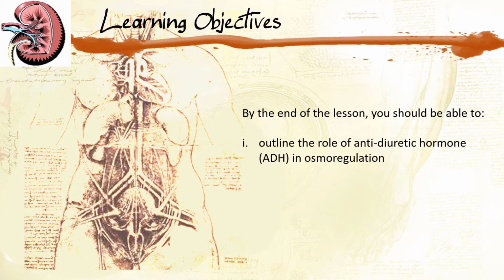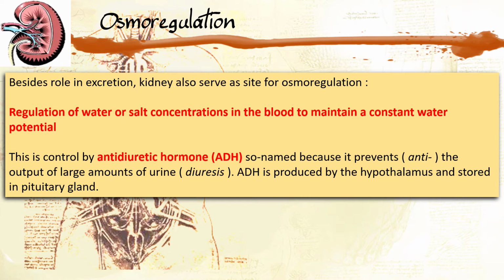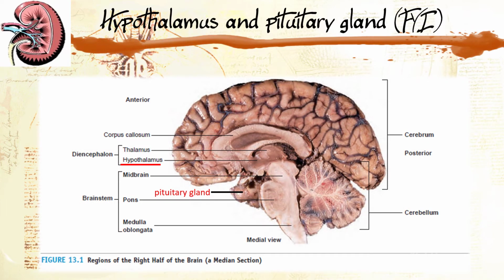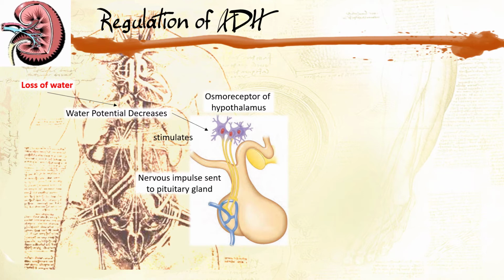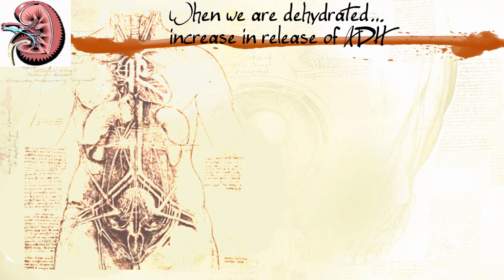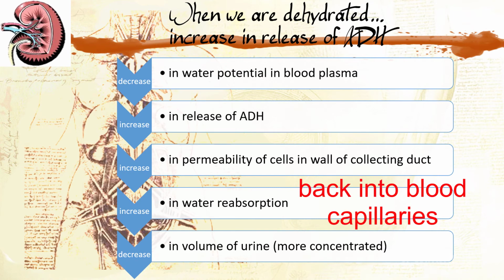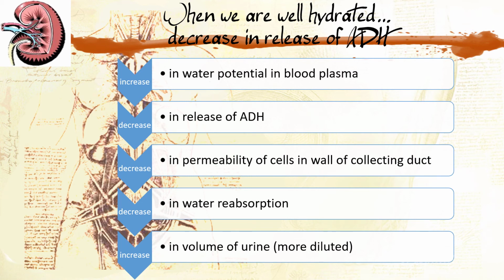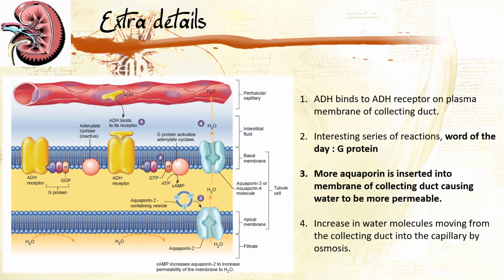Excretion Part 3: ADH and Regulation of Water Potential